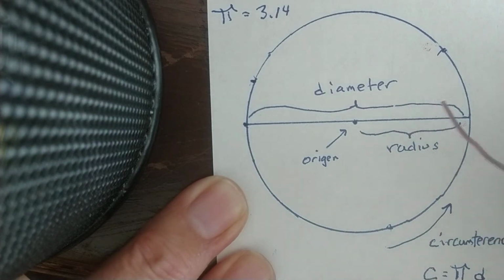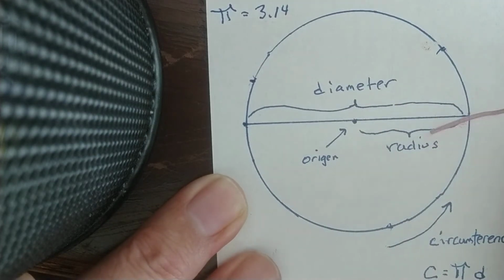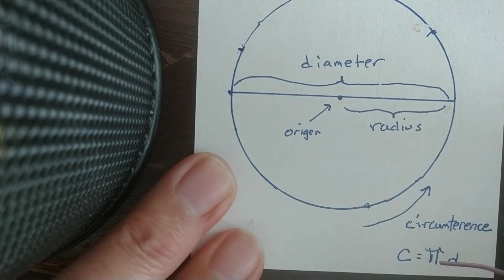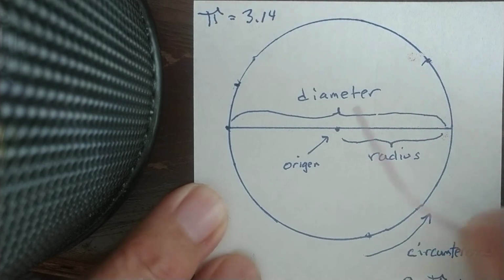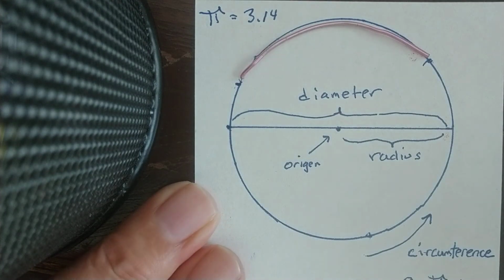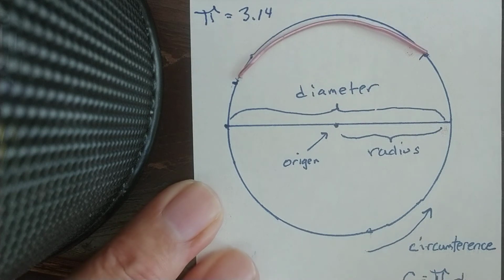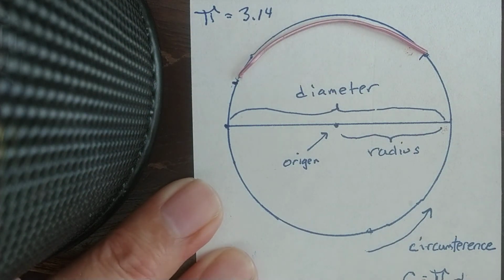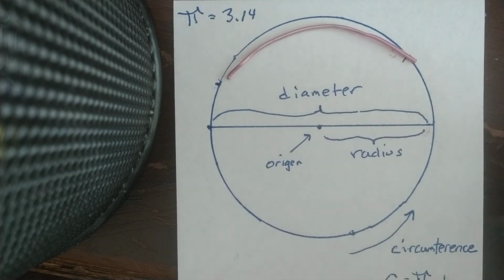Diameter, Radius, and Circumference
Measurement other parts of circle